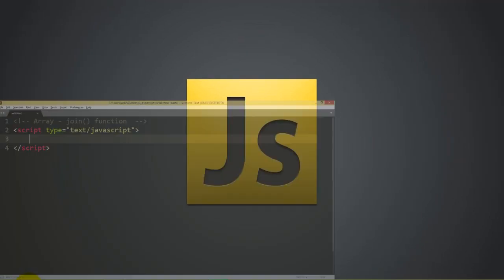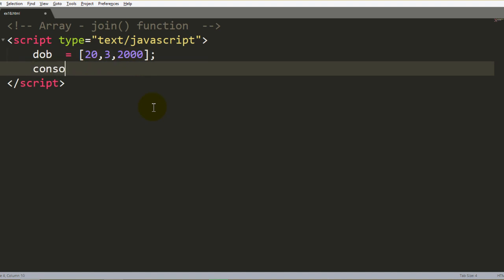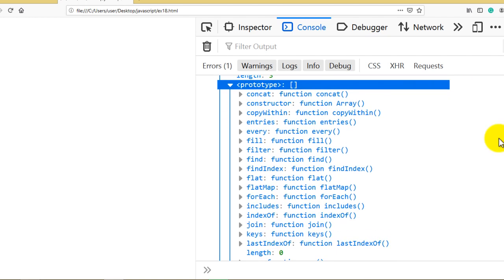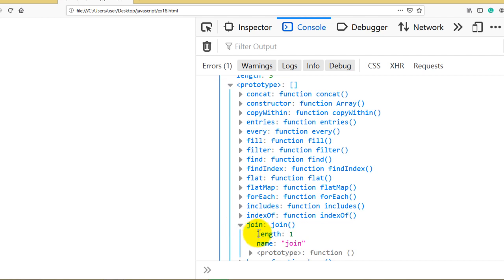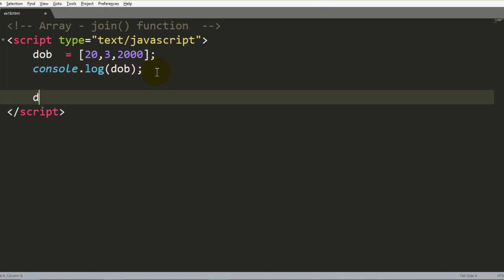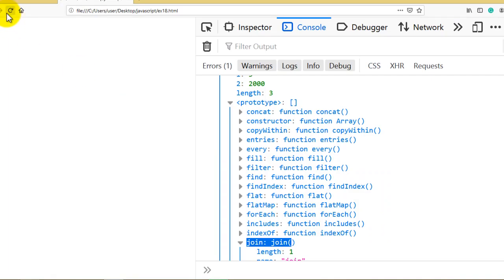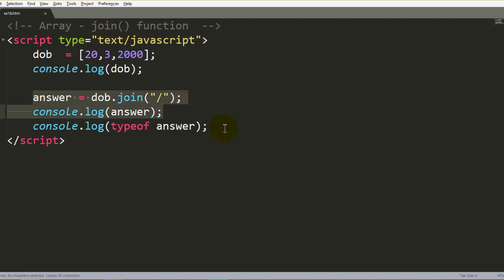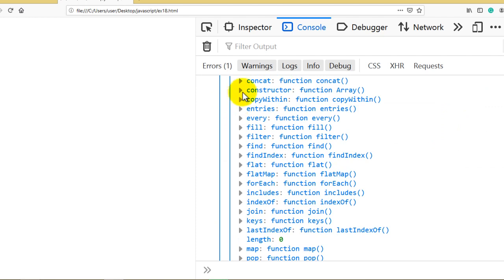Javascript Tutorial in Hindi - 18 Inbuilt Array Function join() in Javascript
In Javascript, You can join array values using join() function. after joining values it will be converted into a string.

The array. join() method is an inbuilt function in JavaScript which is used to join the elements of an array into a string.

The elements of the string will be separated by a specified separator and its default value is the comma